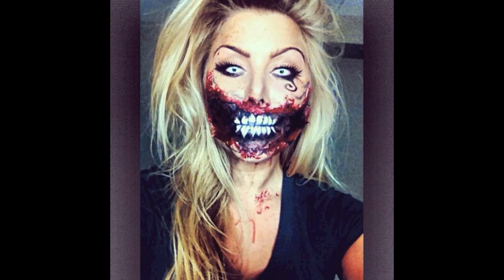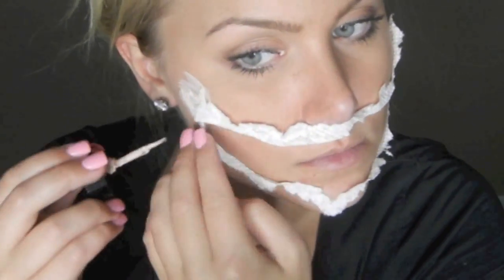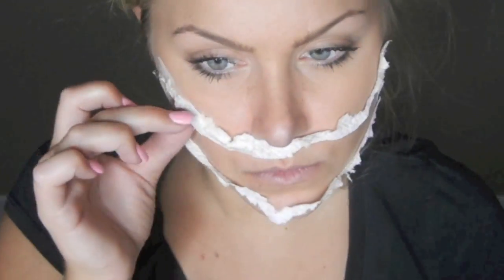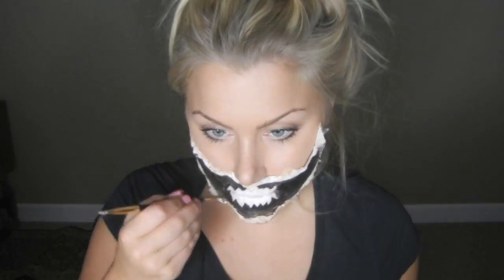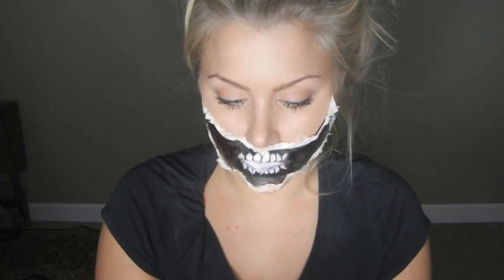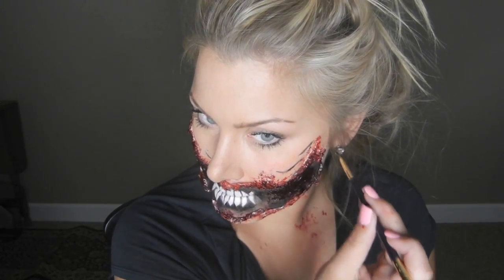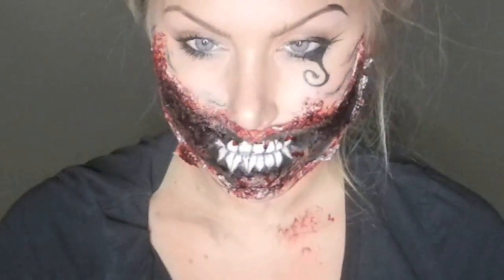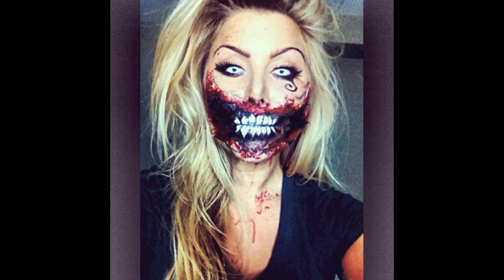zombie alice in wonderland halloween makeup tutorial | BeeisforBeeauty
READ ME FOR ALL INFO

stuck in wonderland
a dark twist on alice in wonderland

original design idea credit:
PlaceboFXMakeup

the items i used to get this look
sedona lace 88 palette
paper towel
party city vampire liquid blood
party city blood
ardell lash glue
nyx jumbo black and white pencils
bare minerals foundation
forever 21 lashes

- My contact lenses for Halloween costumes are

Poshmark ... My username is taylor_beeauty
• discount / join code: JHOXS

*these are all my own opinions, none of these companies are paying me to advertise.

music credit - skripmusic

search beeisforbeeauty or taylor bee

- Other contact lenses for Halloween & natural/everyday styles to wear! (Available With and without prescription.)
• code: beeisforbeeauty